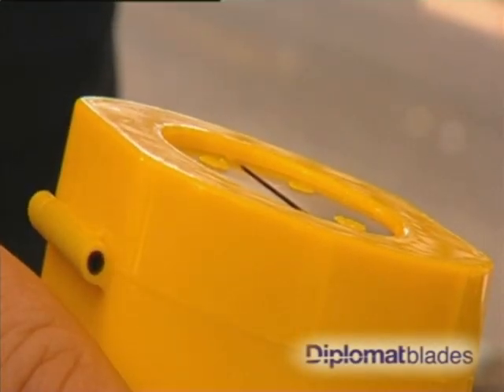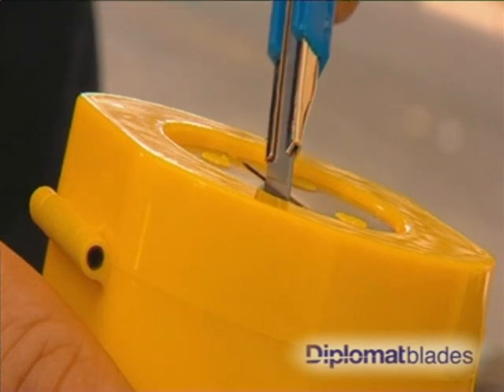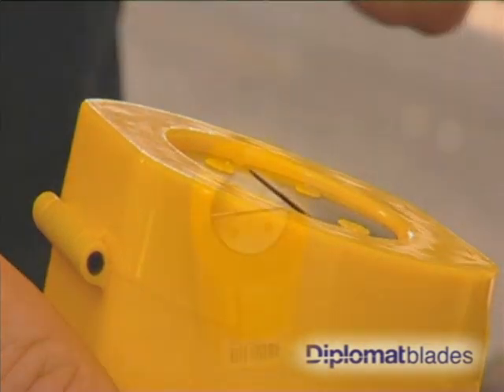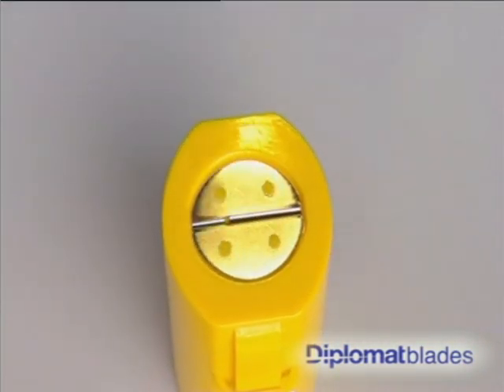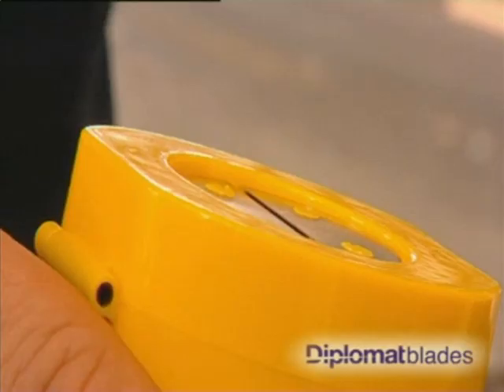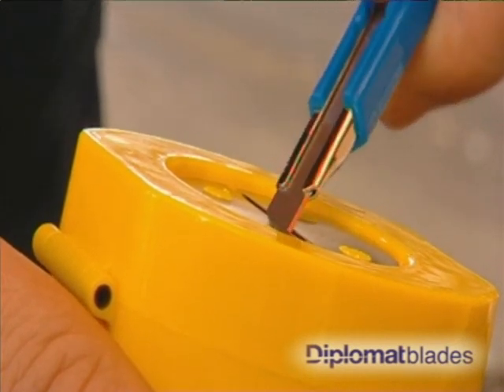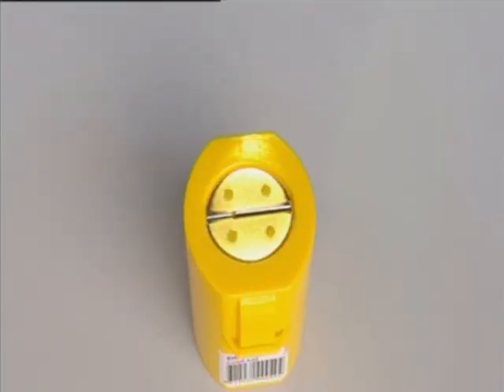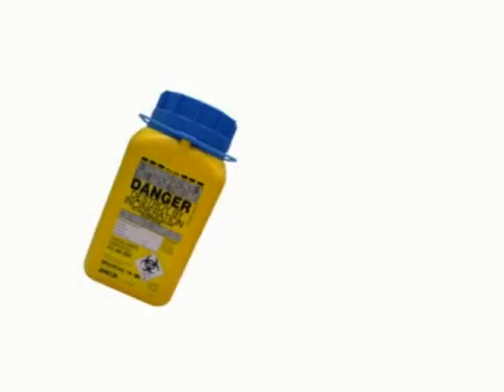The Diplomat Safety A42, A43 and A44 blade disposal containers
Make your workplace safer by disposing of used blades in a safety container. The A42, A43 and A44 disposal containers have an easy to use blade snapper directly into the container ensuring your safety every step of the way.